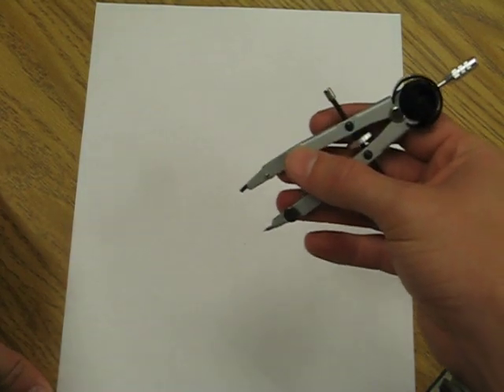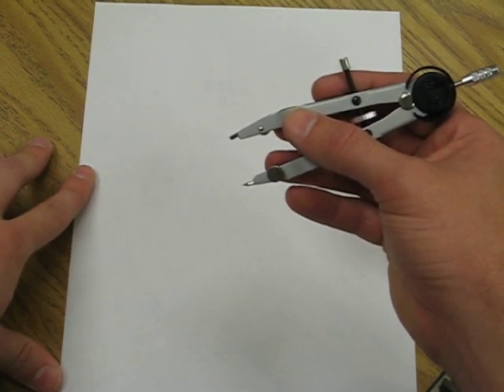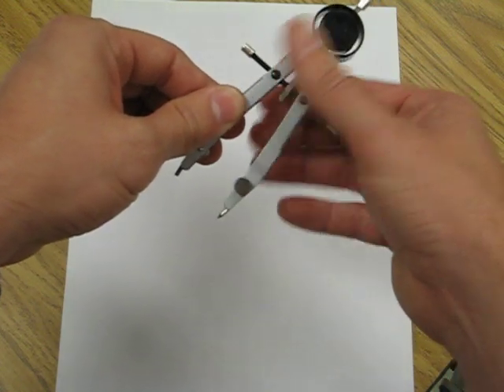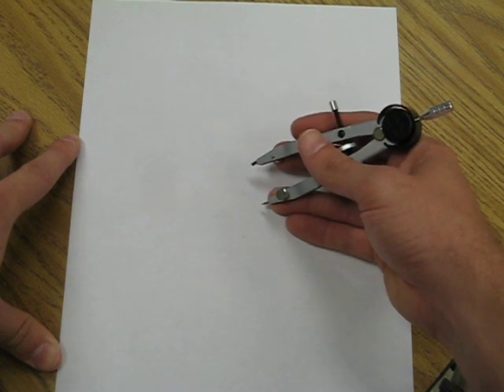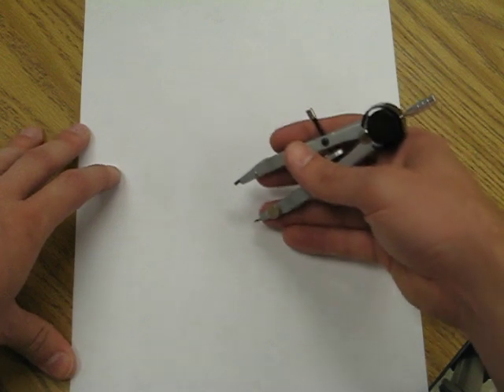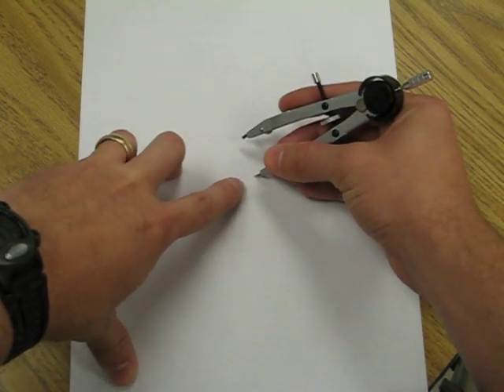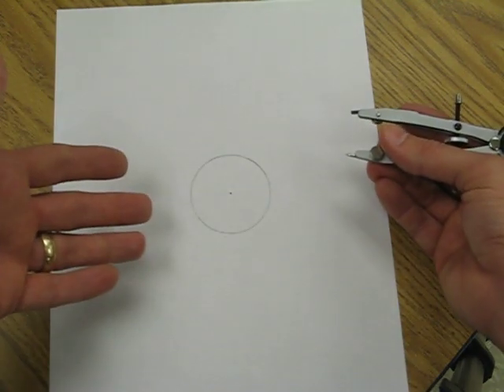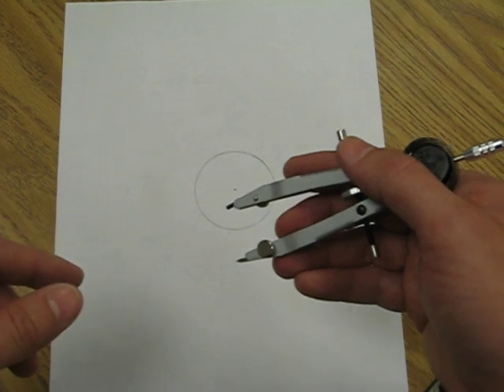Construction 01 - Basic Circle Construction w/ Compass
How to use a compass.